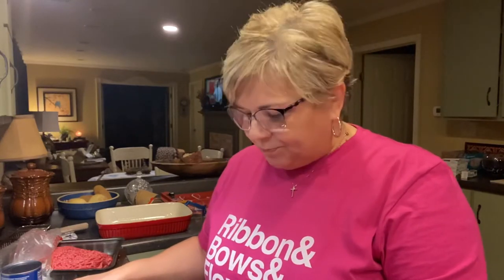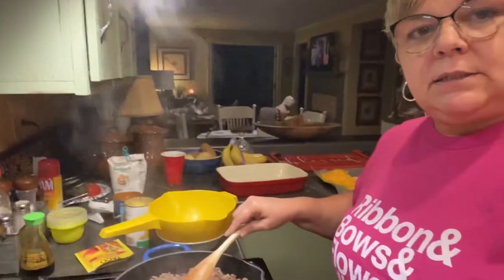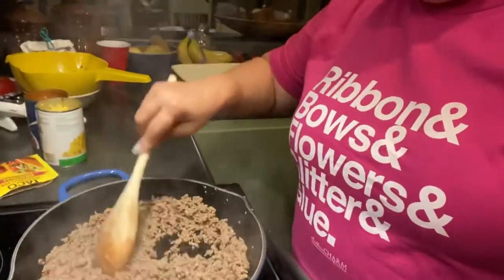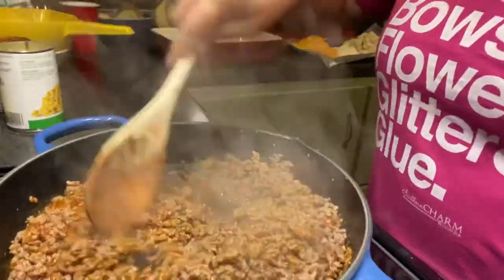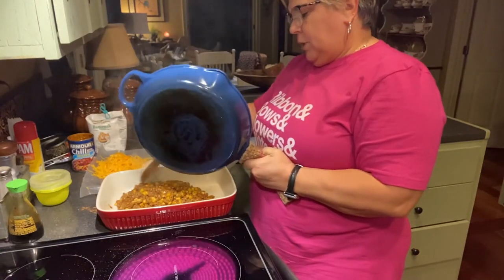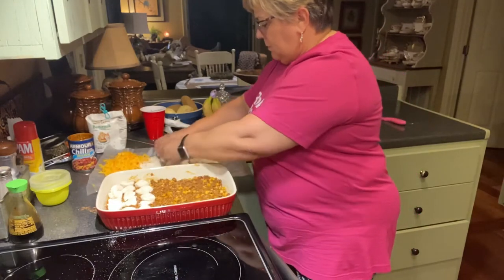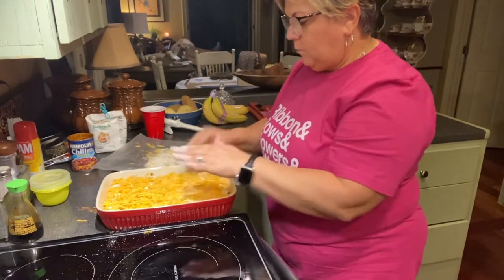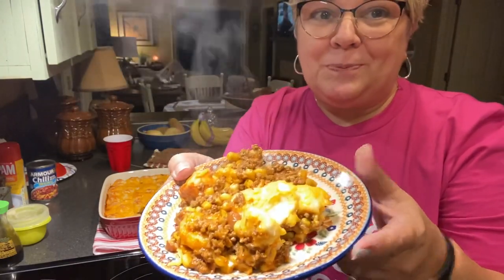The whole family will love this recipe!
Mexitexi hamburger casserole! So easy to make and scrumptious to eat!